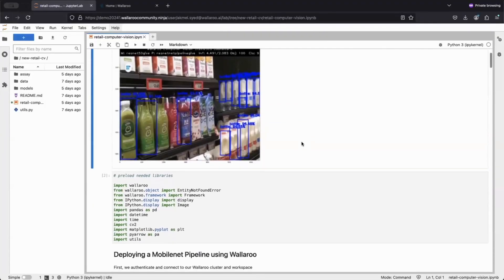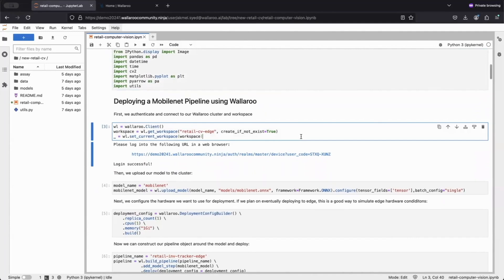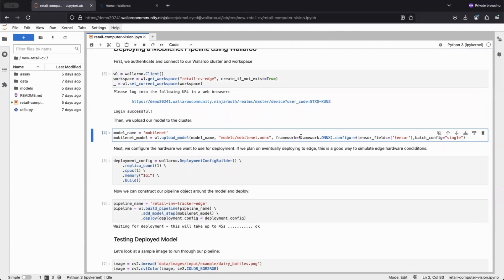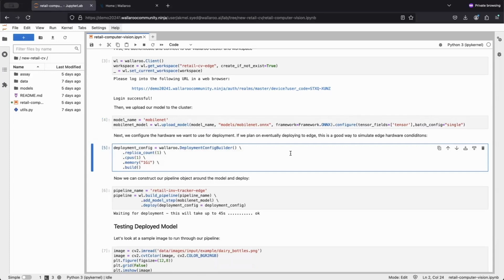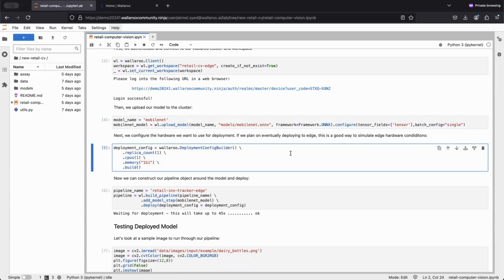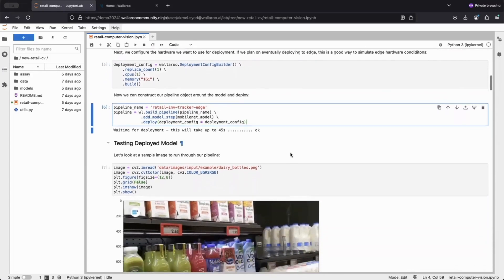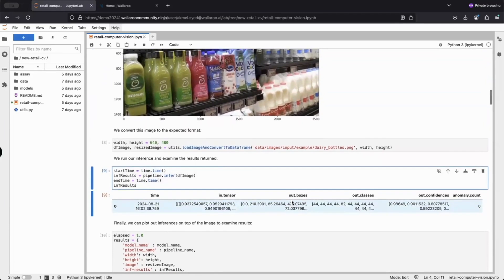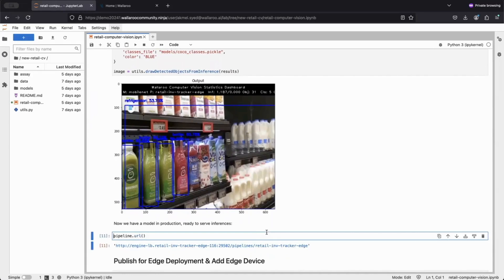Edge AI Inference Lifecycle Pt 1: Deploying Models to the Edge with Wallaroo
Edge AI Inference Lifecycle Part 1: This video is part of a series of shorts. Part 1 shows deploying a computer vision (CV) model to an edge endpoint.
Try these for yourself with the following resources.